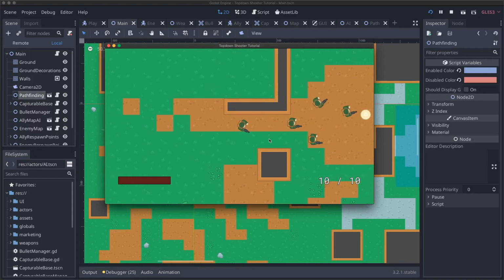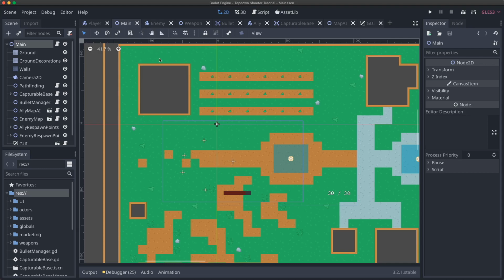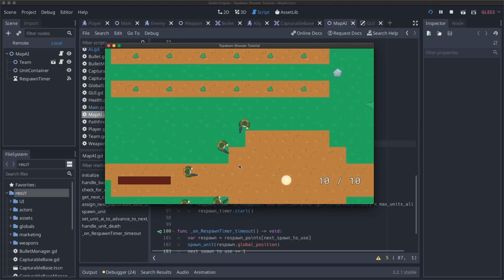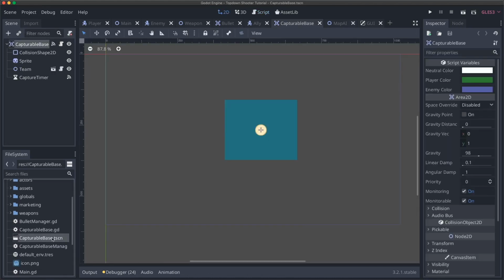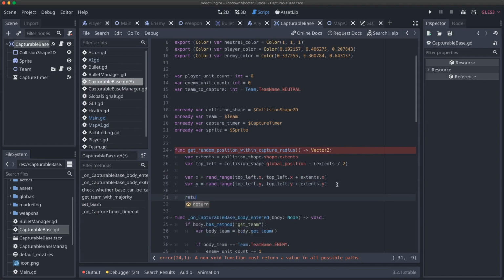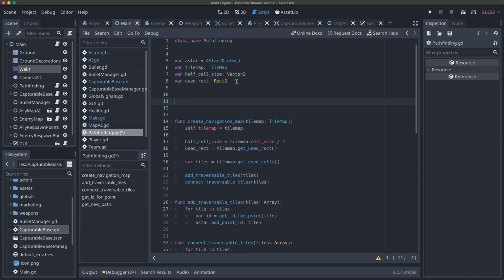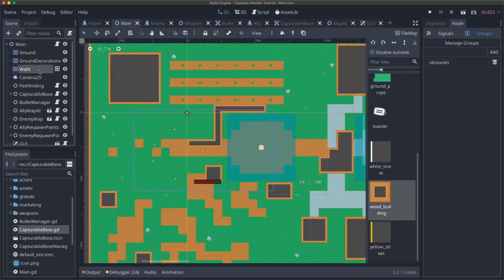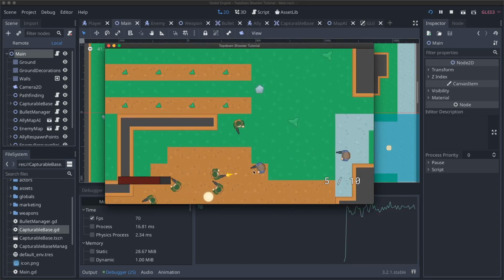Godot Top-down Shooter Tutorial - Part 21 (Adding Collisions with Walls to our A* Algorithm)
This is part 21 of a tutorial series for how to create a top-down shooter in the Godot engine. In this video you'll learn how to add wall collisions to your A* pathfinding algorithm, causing agents to try and navigate around walls. We'll also fully implement our pathfinding algorithm into the game and do some other tweaks.

→ MUSIC
"BETTER DAYS" by LAKEY INSPIRED